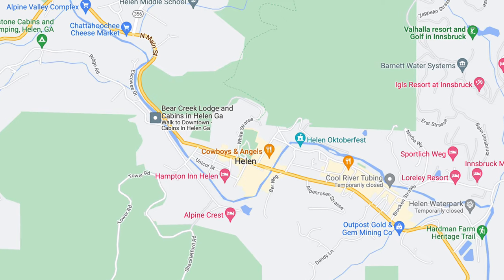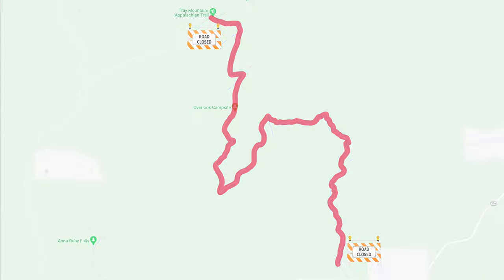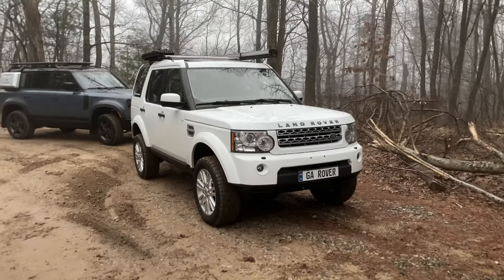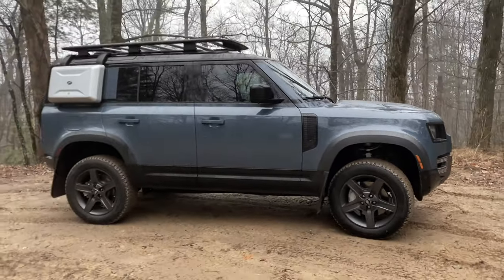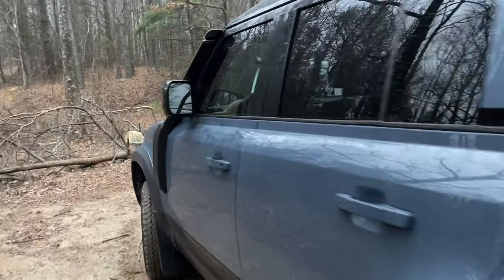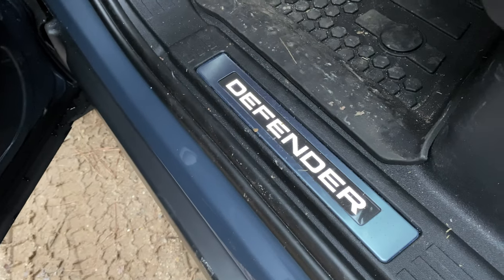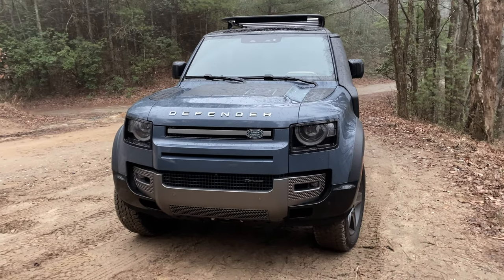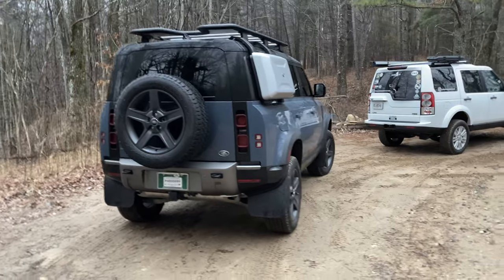Breaking-In a New Defender 110 on Tray Mountain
In this episode of The Georgia Rover, I drag my good friend, Neil, up to Tray Mountain in his shiny, new Land Rover Defender 110 P400 X-Dynamic SE (say that five times fast). Being new to the hobby, Tray Mountain was the perfect place for Neil to cut his teeth and get a feel for his very capable 4x4. The weather was less than ideal, with light rain, fog, and patches of ice left over from a bitter cold snap a week earlier.

Tag along and enjoy the ride!